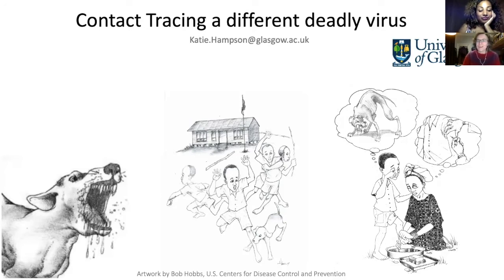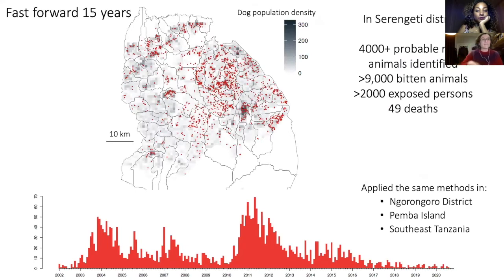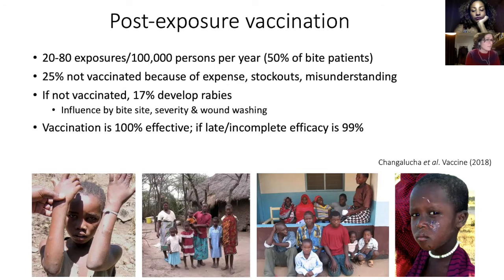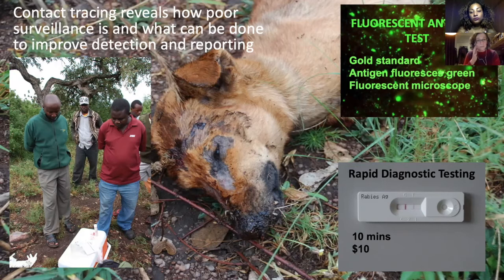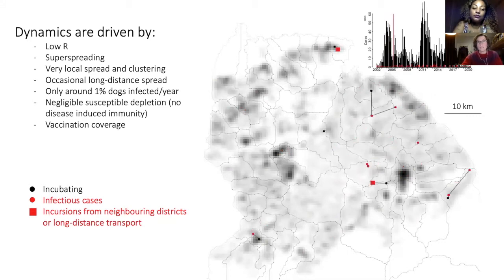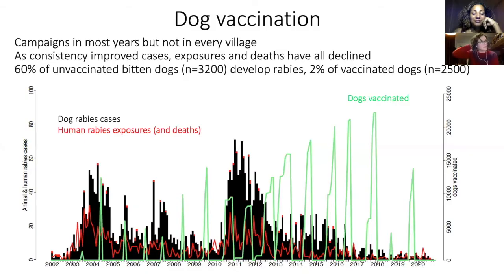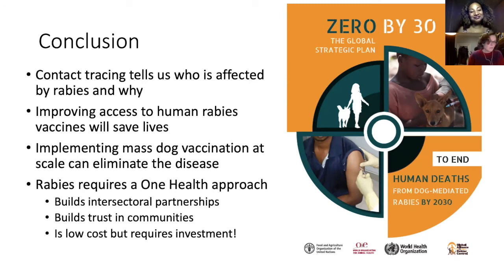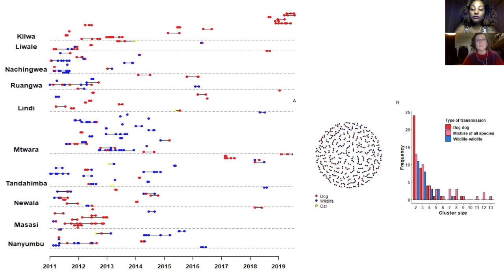Contact tracing a different deadly virus”? - Dr. Katie Hampson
Katie Hampson is a Professor of Disease Ecology and Public Health and a Wellcome Senior Research Fellow at the University of Glasgow, UK. The focus of her research is on the dynamics and control of rabies. She combines field research with quantitative analyses, working in East Africa, Southeast Asia, Latin America and Europe, to address fundamental and applied questions. In Tanzania, she leads a long-term programme tracking rabies transmission through contact tracing and whole genome sequencing, and she conducts implementation research on large-scale dog vaccination programmes and surveillance systems to develop more effective approaches for achieving elimination. She works closely with international organisations and governments, developing models and analyses to support policy with the aim of eliminating rabies.